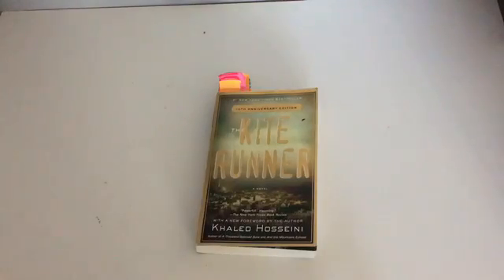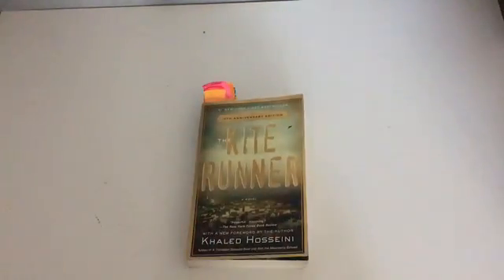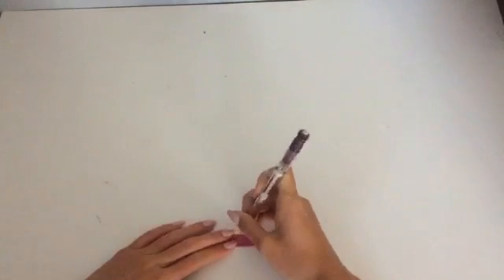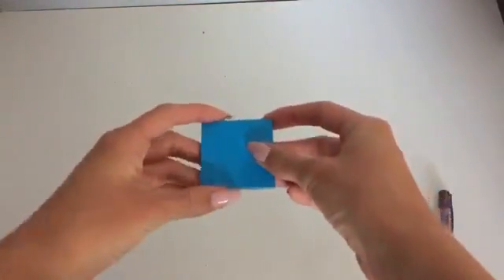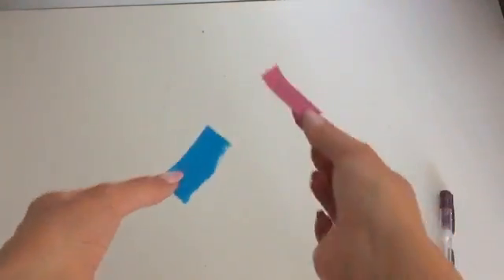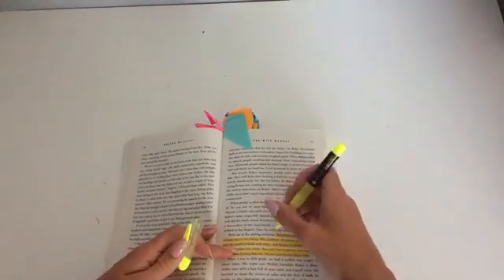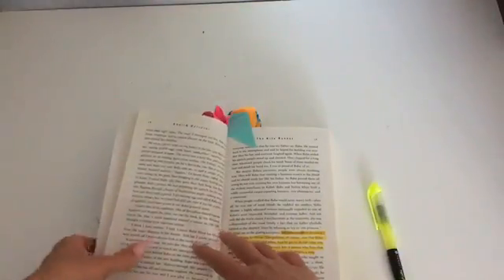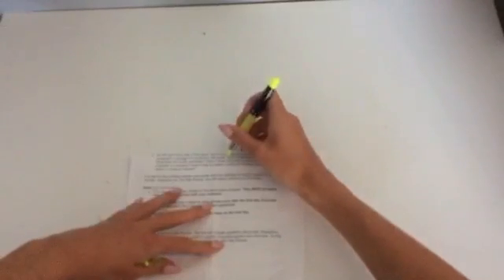Tips and tricks for book projects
Book:  The kite Runner by Khaled Hosseini
Song: borderline by Tove Styrke